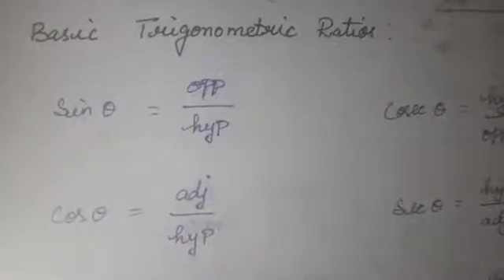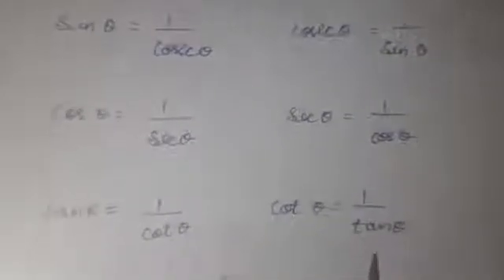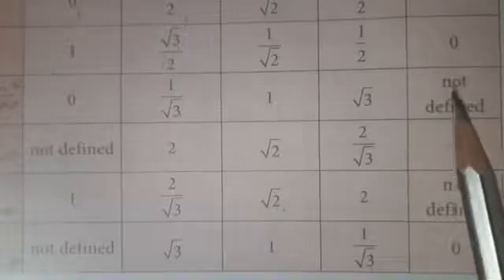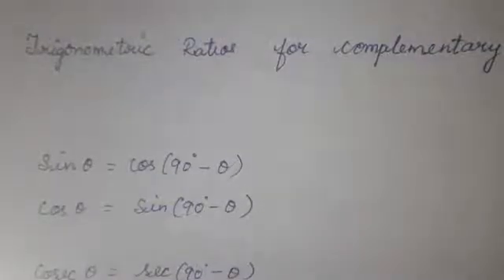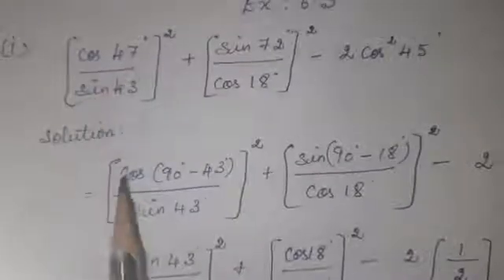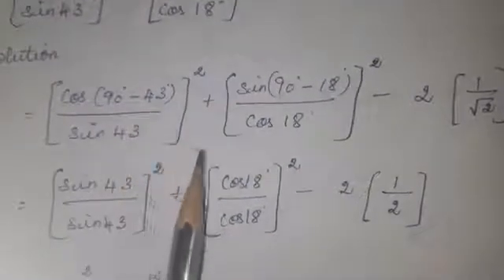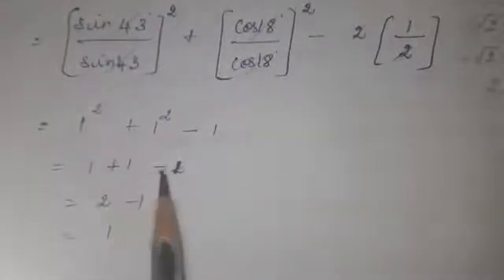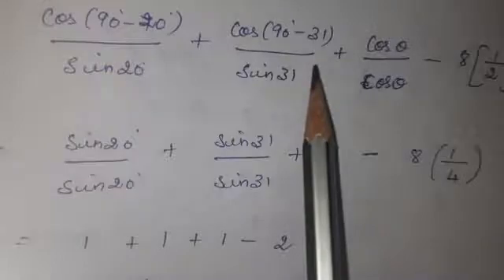IX - MATHS ( EXERCISE - 6.3 )